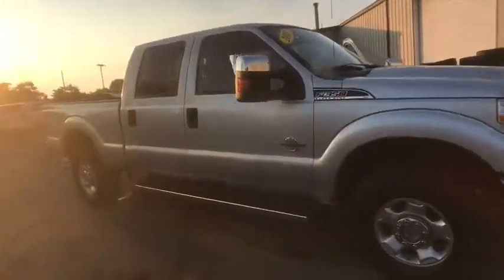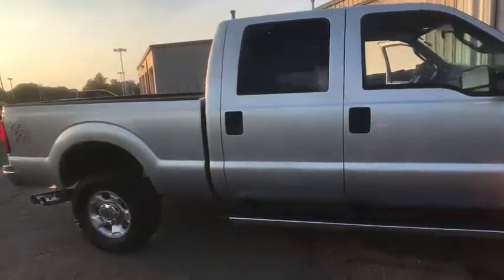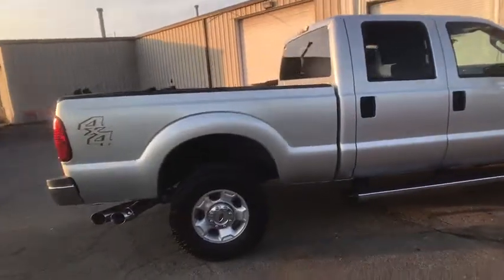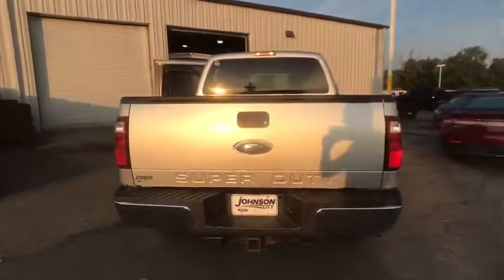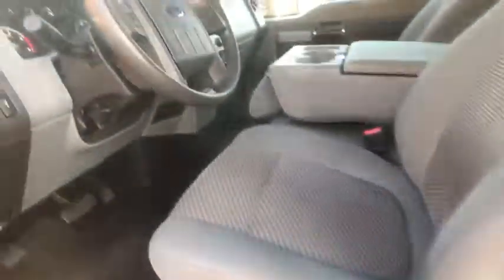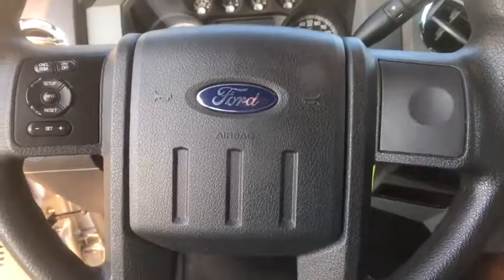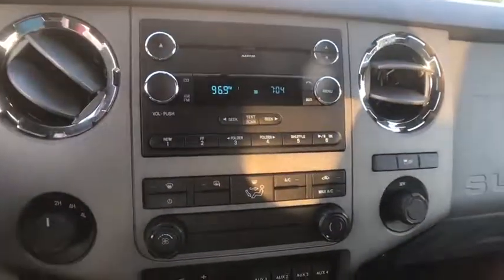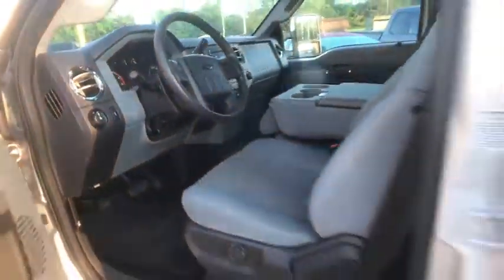2011 Ford F-350SD Johnson City TN, Kingsport TN, Bristol TN, Knoxville TN, Ashville, NC P4552A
Sterling Gray Metallic U 2011 Ford F-350SD available in Johnson City, Tennessee at Johnson City Ford. Servicing the Kingsport TN, Bristol TN, Knoxville TN, Ashville, NC area.

**INTERNET PRICE** Print this page and call or visit the dealership for this special price!! Don't wait. This vehicle also comes with the first year's maintenance included and won't last long!